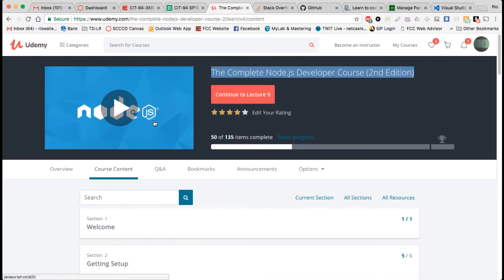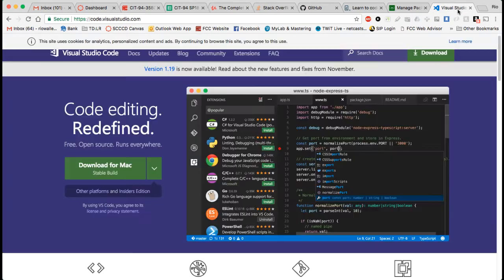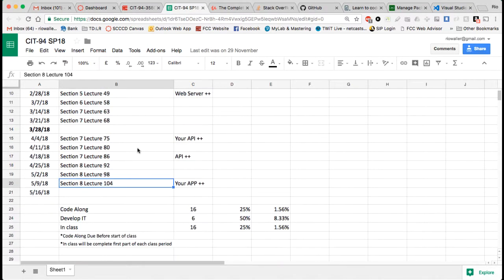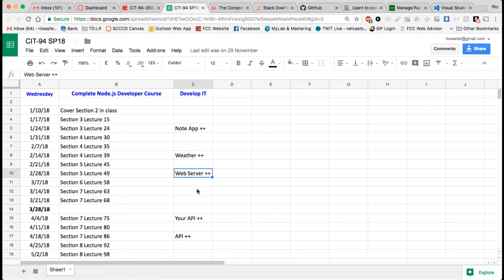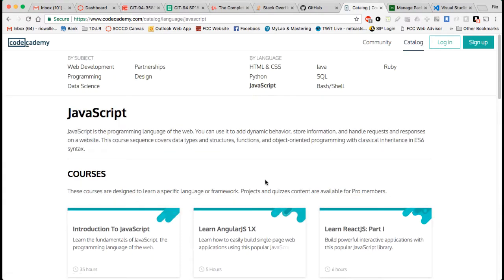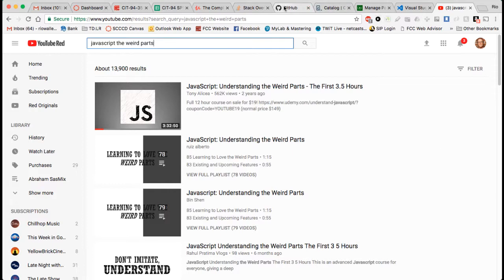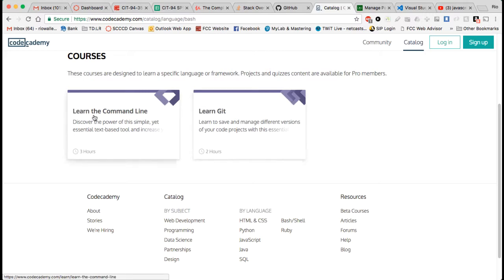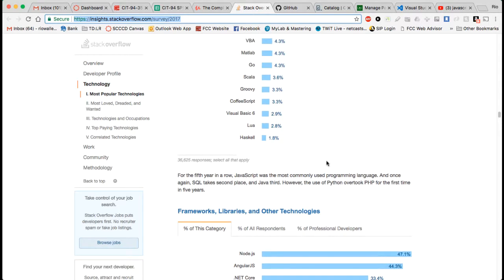CIT94 Week 0